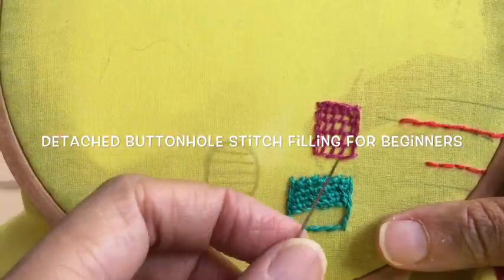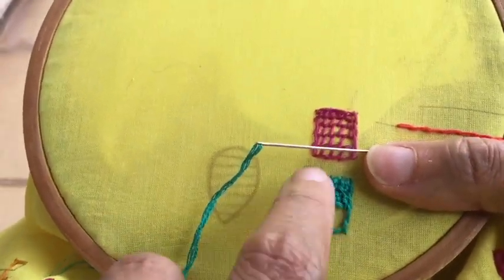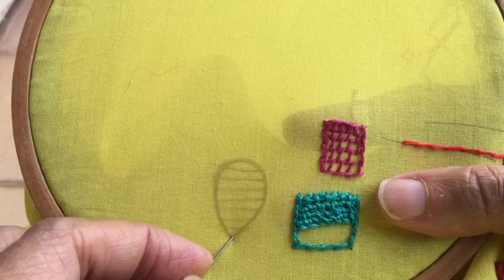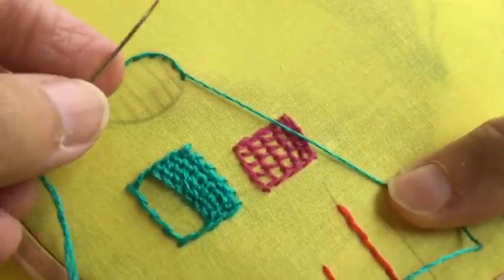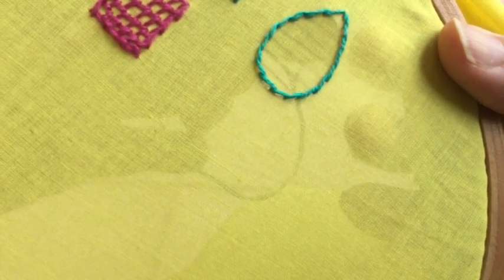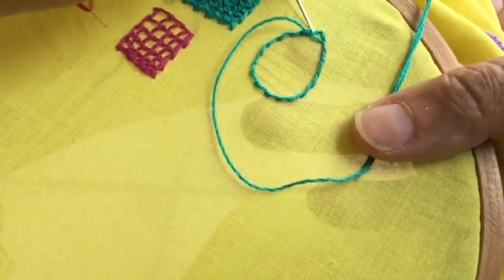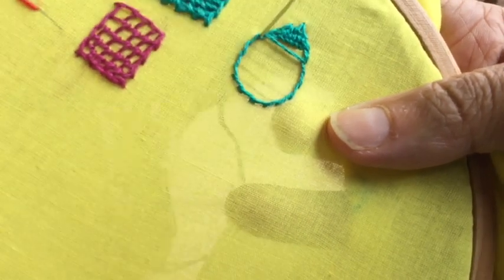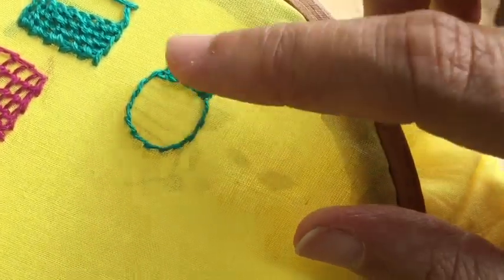Detached buttonhole stitch filling